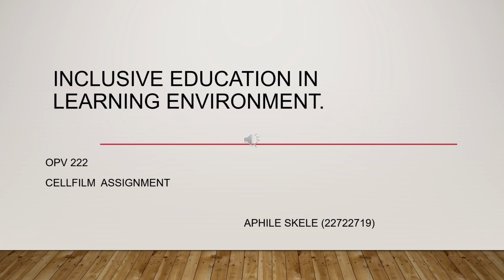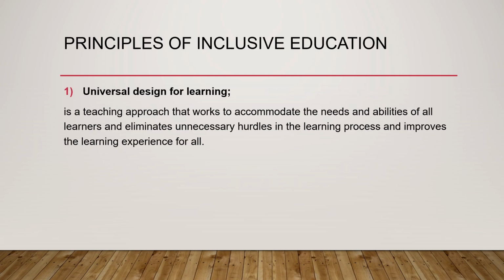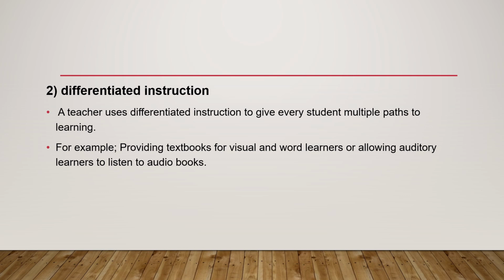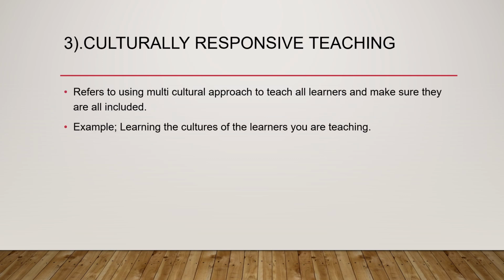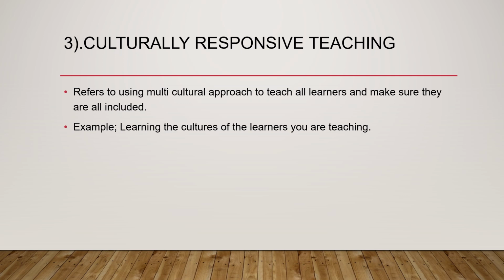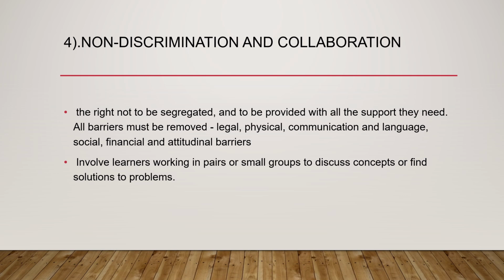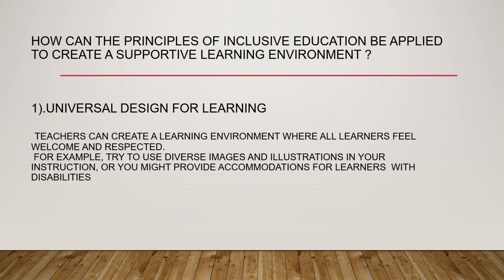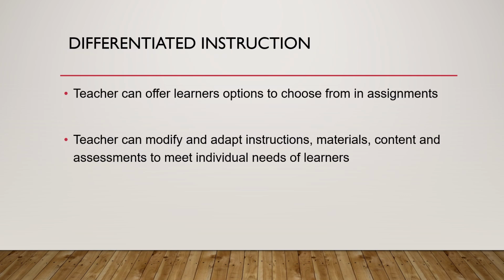OPV 222 CELLFILM